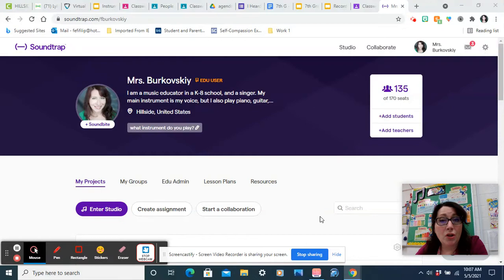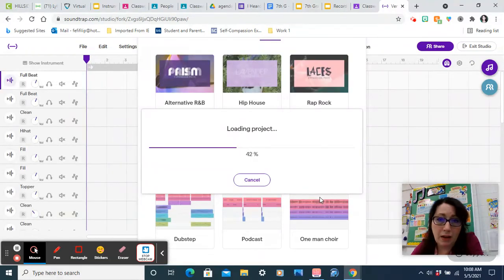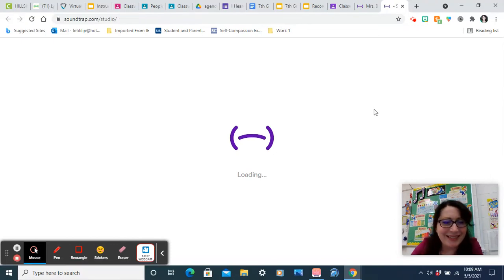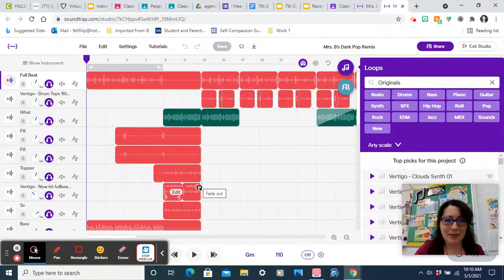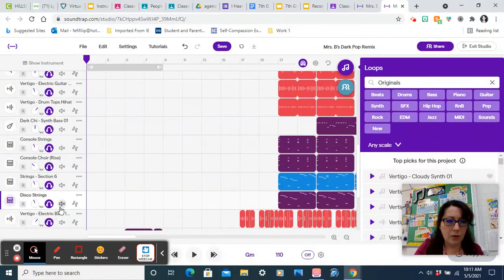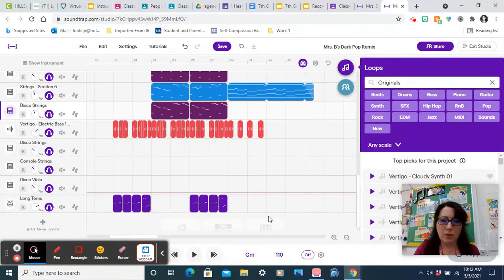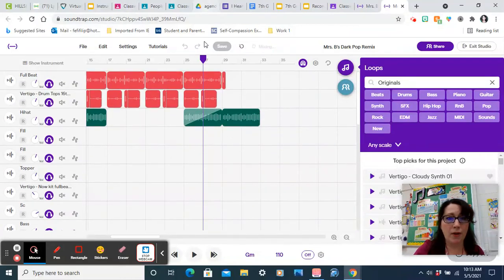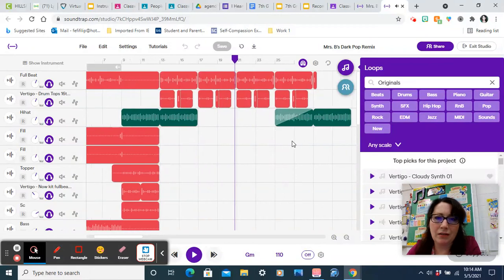Mrs. B's Soundtrap Remix Demo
Using Screencastify, I showed my middle school students how to edit/remix a Soundtrap Demo.